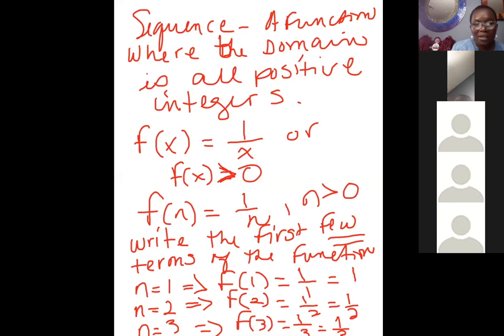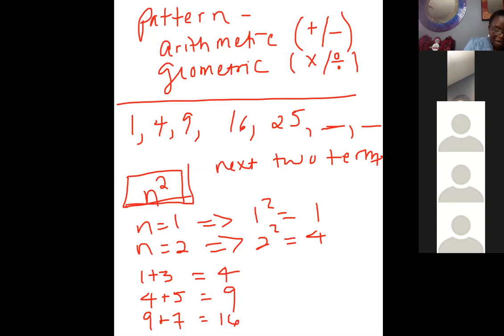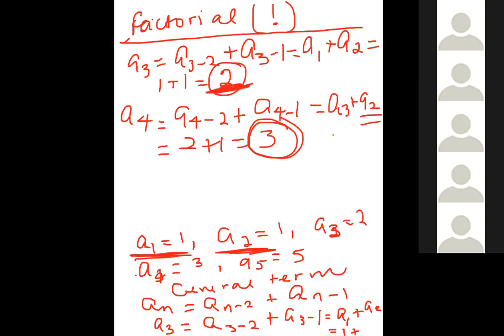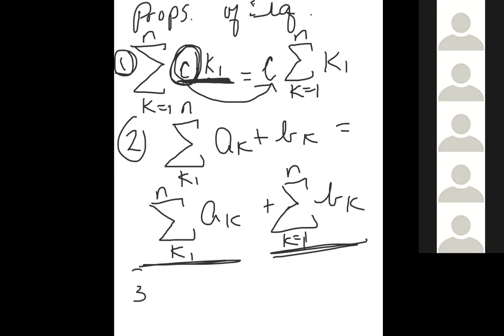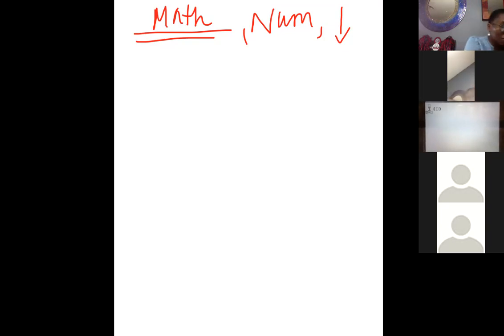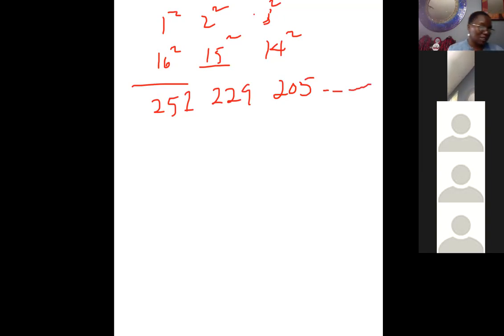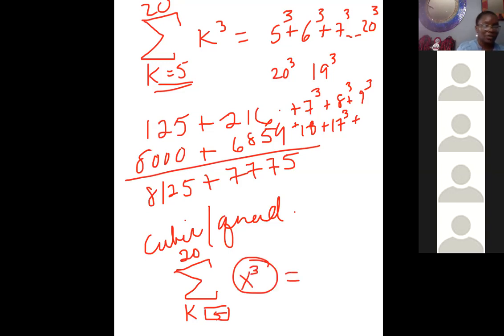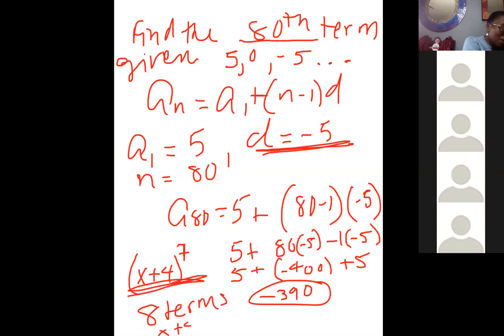sequences, arithmetic sequences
Sequences
Arithmetic sequences
Summation notation
sigma notation